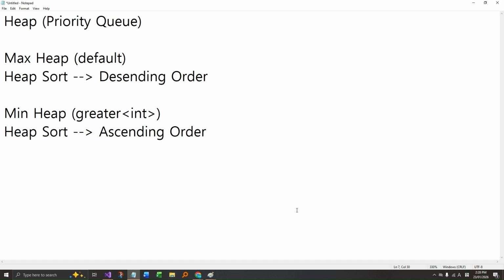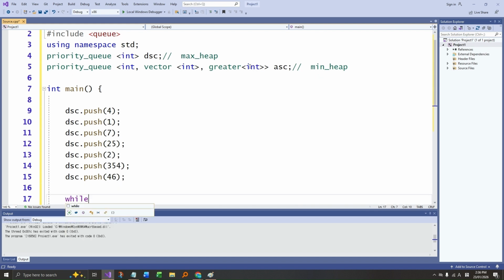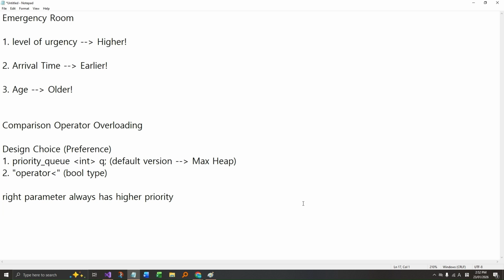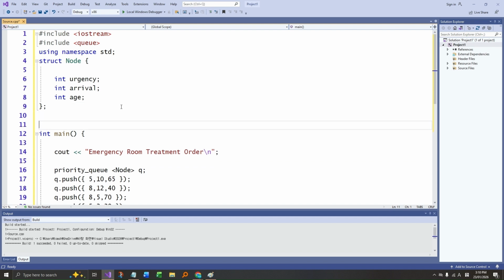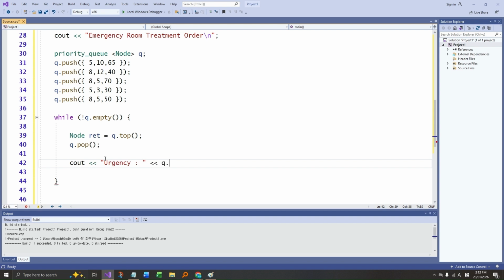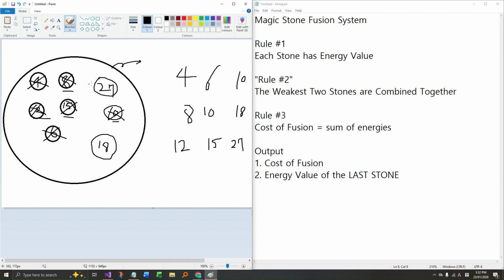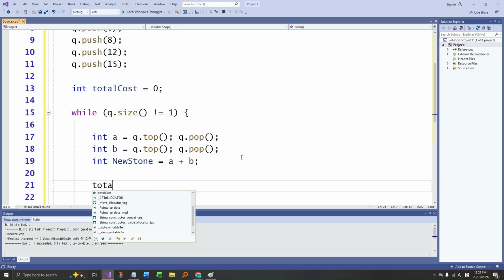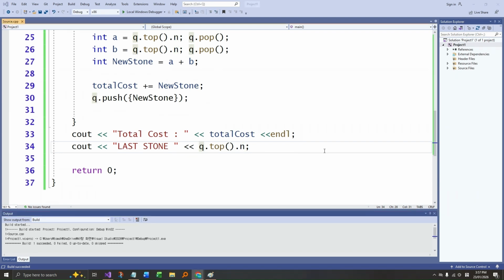My Algorithm Diary — Heap